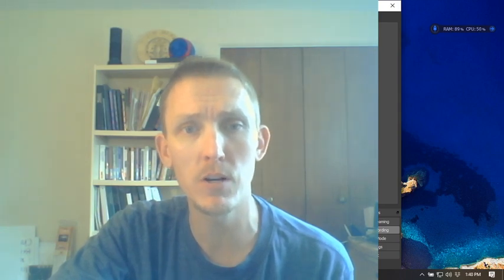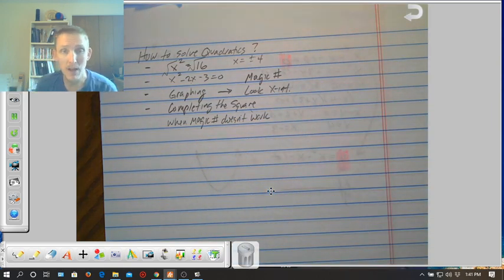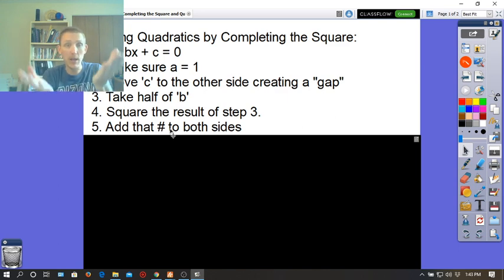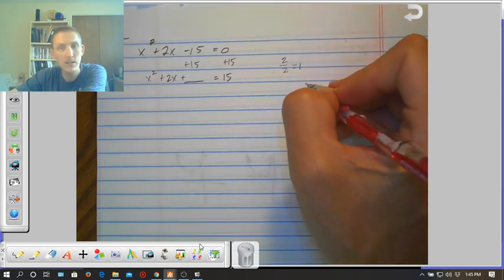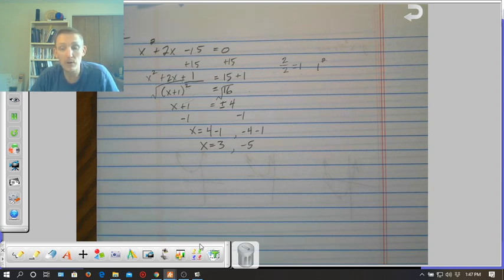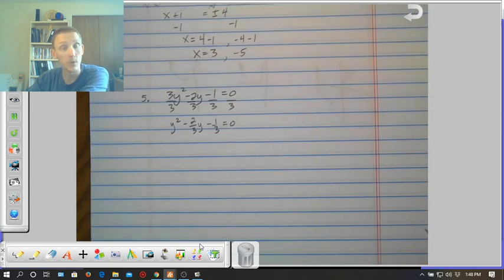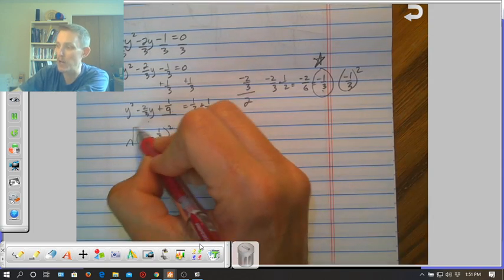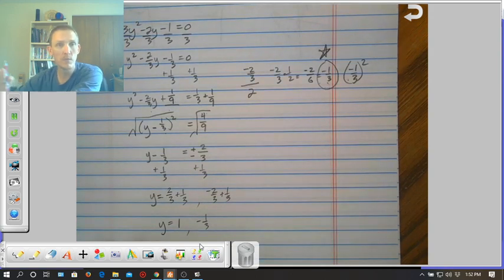Solving Quadratic Equations by Completing the Square